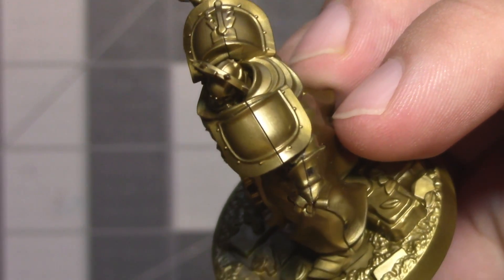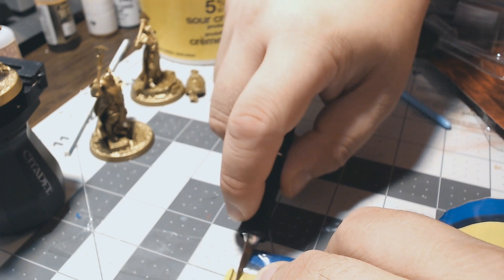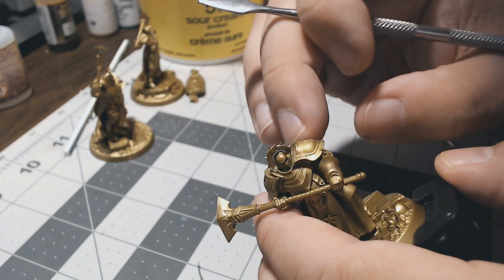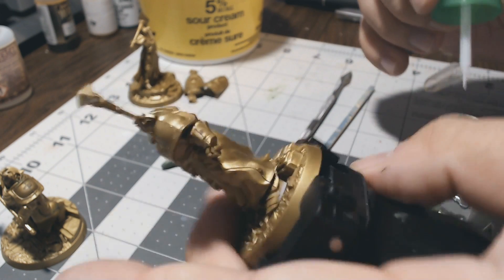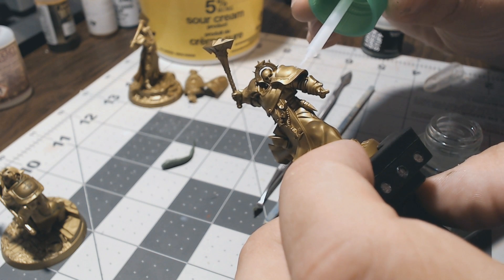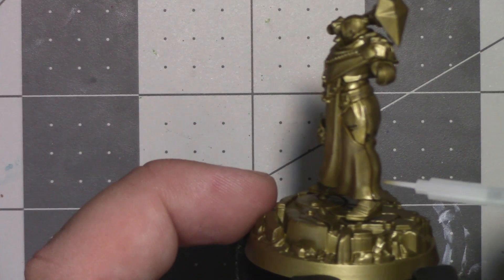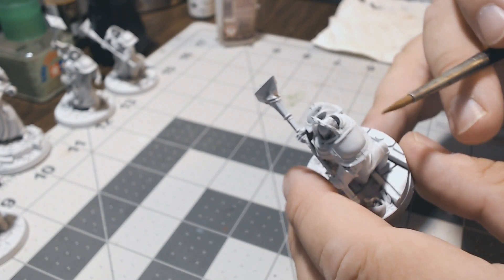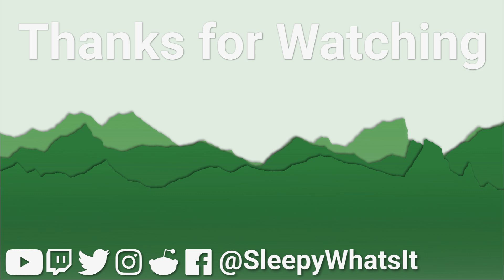Filling Gaps & Seams on Miniatures | Tutorial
An introduction to the basics of seam & gap filling miniatures, two techniques a demonstrated. One based on using Green Stuff for filling, and another based on using plastic cement/glue.

  contact at sleepywhatsit dot com